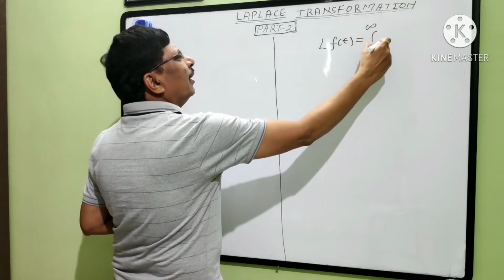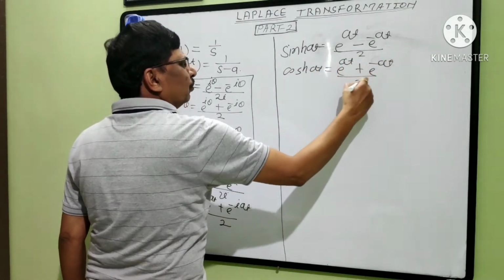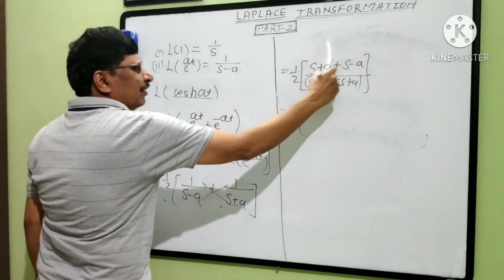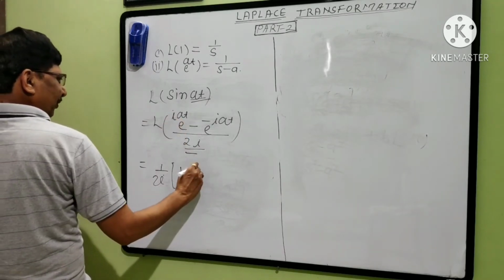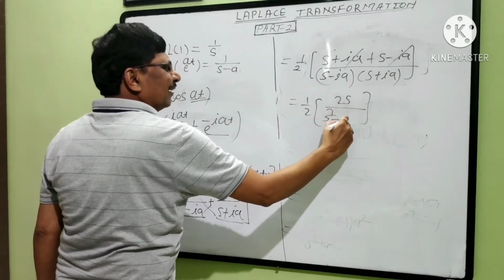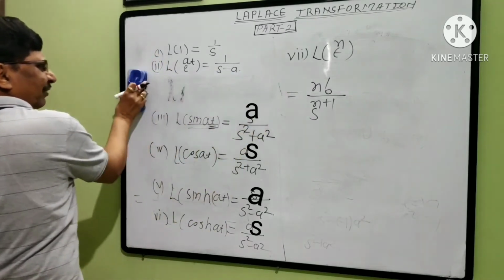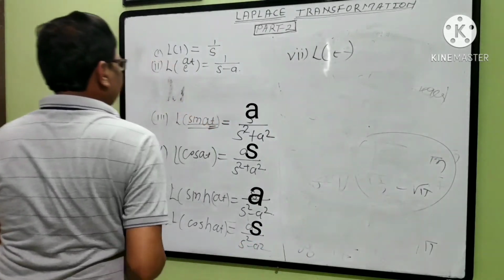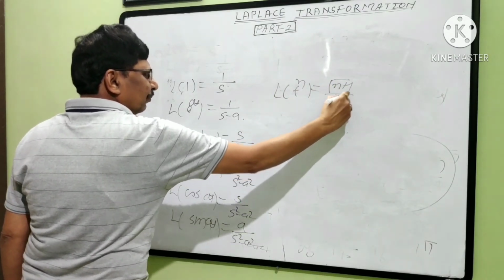B.Sc. IT SEM III LAPLACE TRANSFORMATION PART 2 BY DEOKATE SIR.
LAPLACE TRANSFORM BY DEOKATE SIR